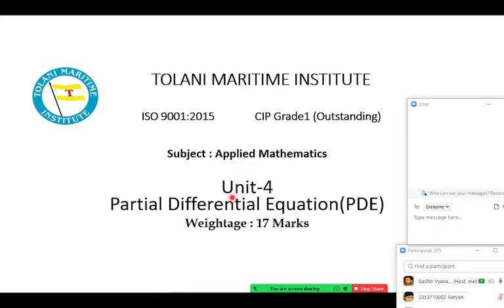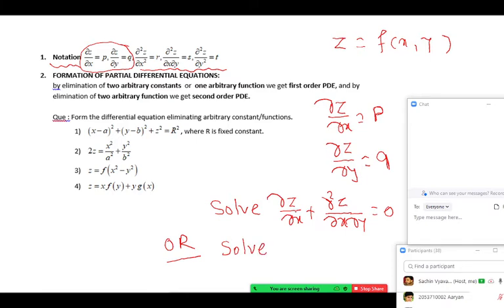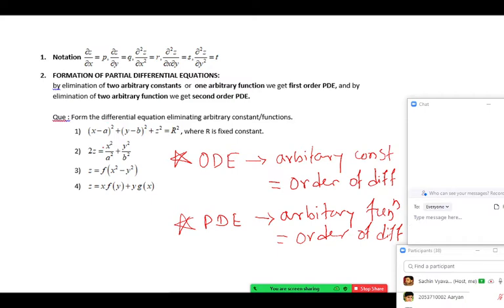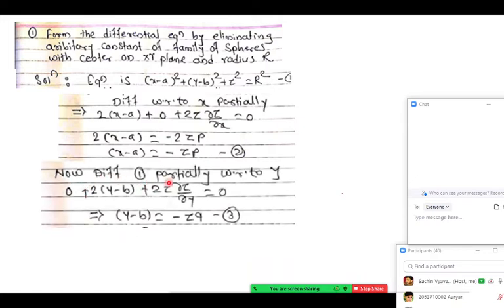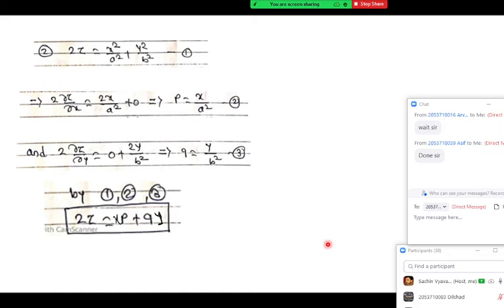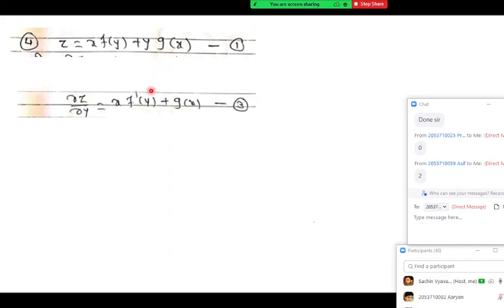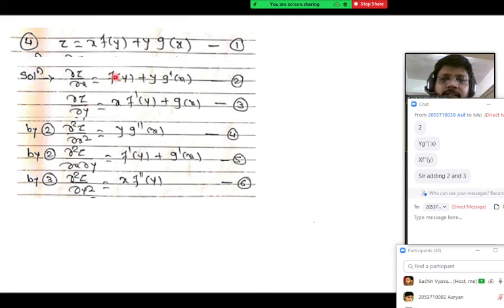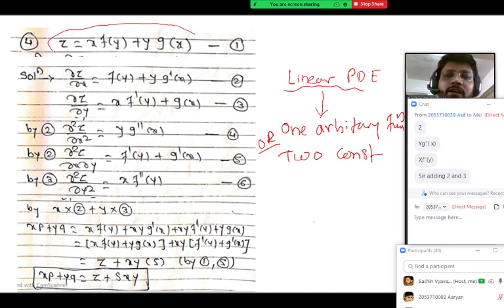Session 1 : Formation PDE